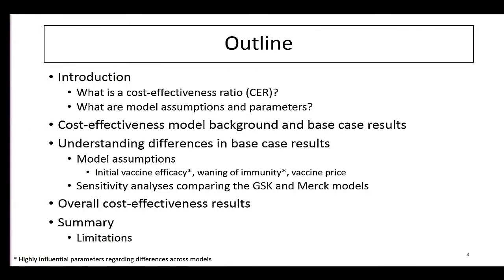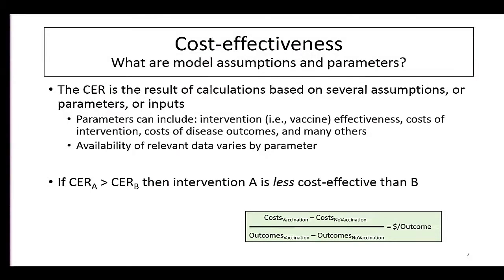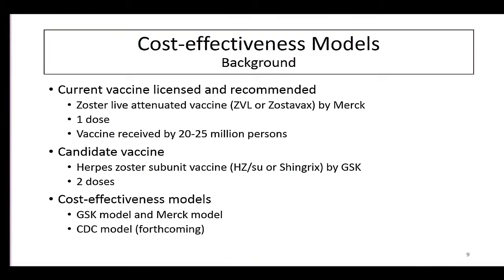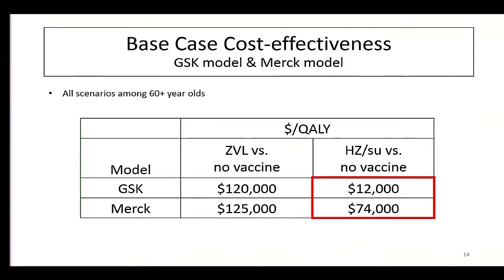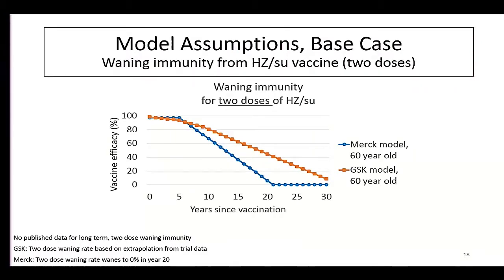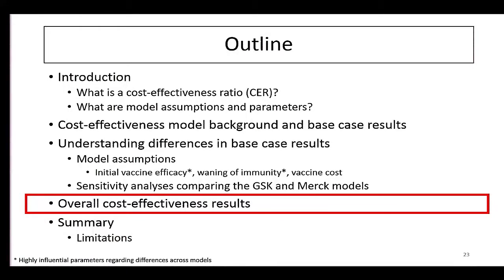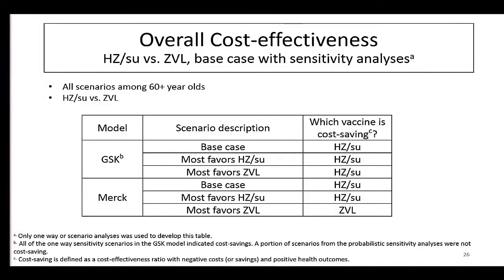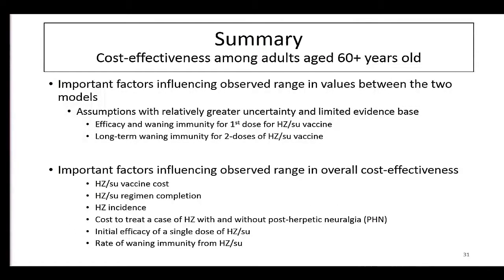Two cost-effectiveness models for assessing herpes zoster vaccines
This presentation was given at the June 2017 meeting of the Advisory Committee on Immunization Practices in Atlanta GA. The presentation discusses the assumptions and the findings of two models that were developed to assess the cost-effectiveness of herpes zoster vaccines.